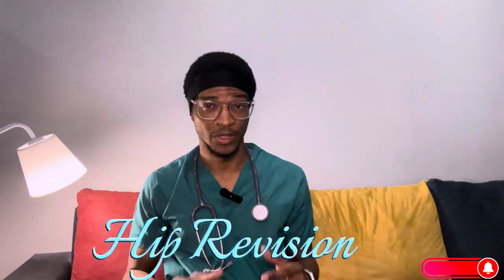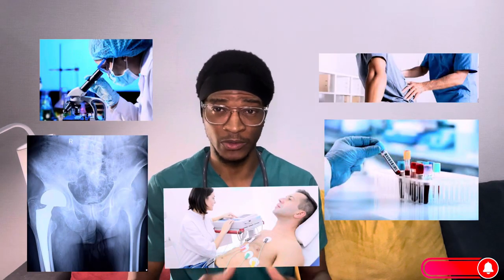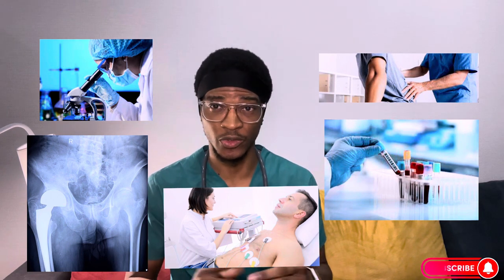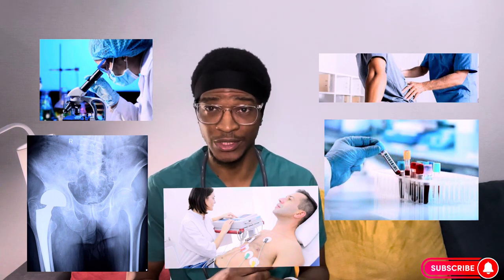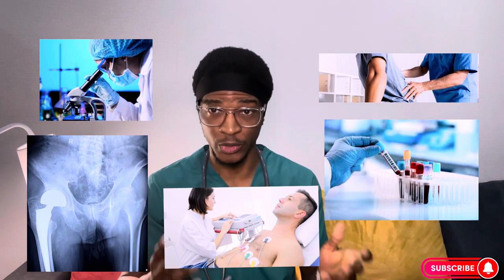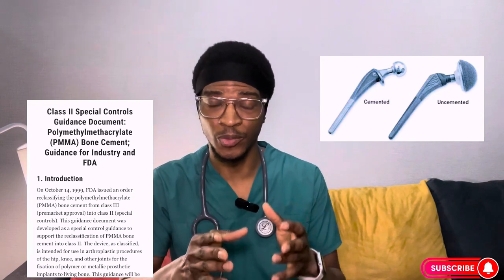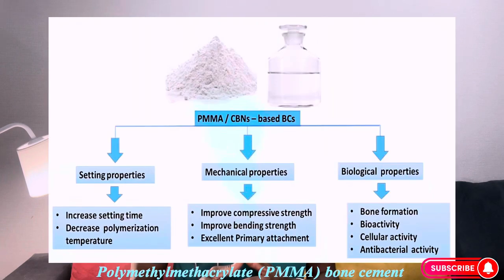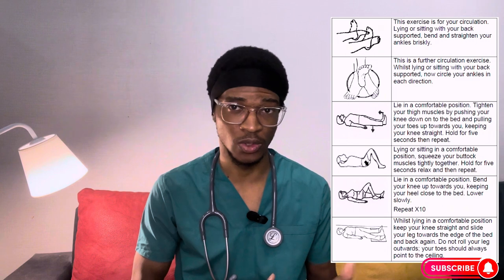Hip Revision|| From bipolar to total hip replacement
Hip revision is one of the procedures that could require the use of cement.